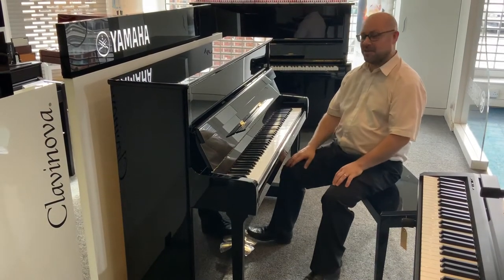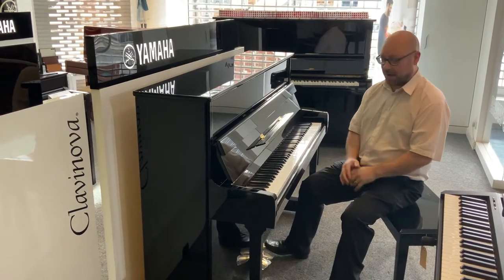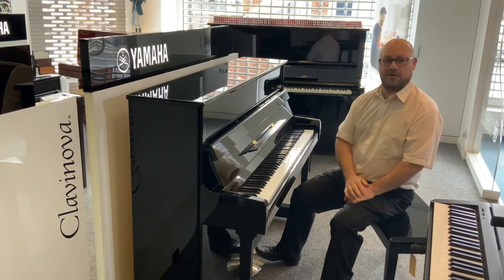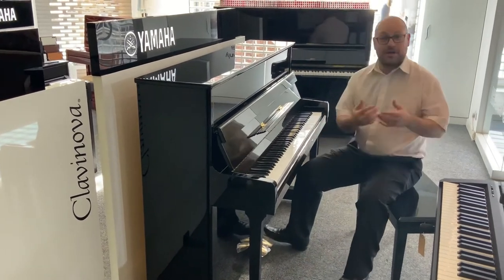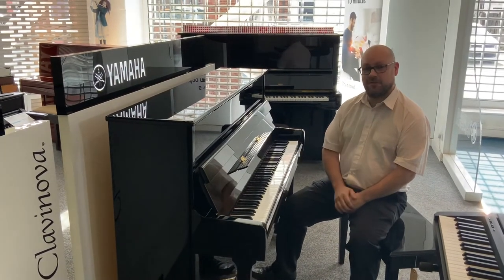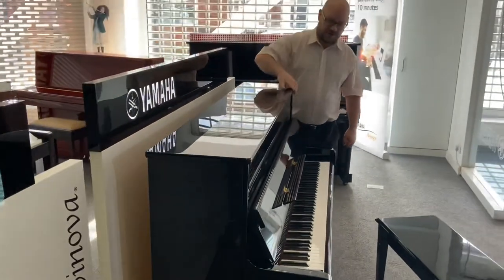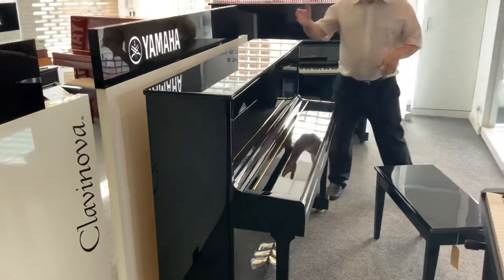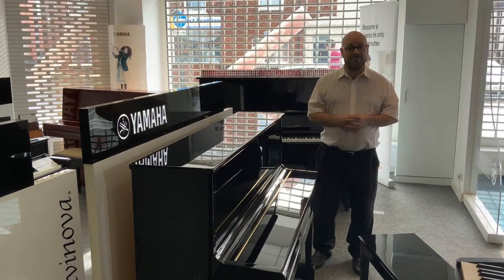Yamaha P116 Polished Ebony (Ex display)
Here we have Martin at our Leyland store showing you a Yamaha P116 Polished ebony (Ex display)